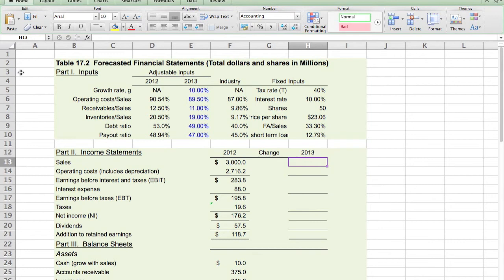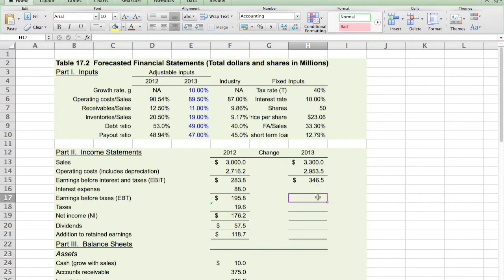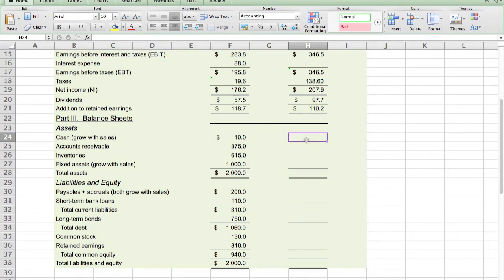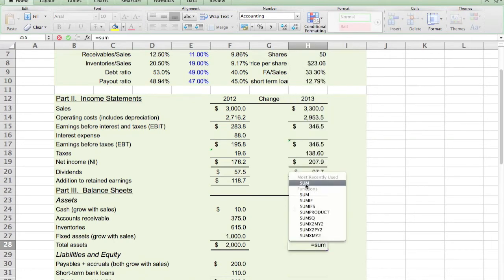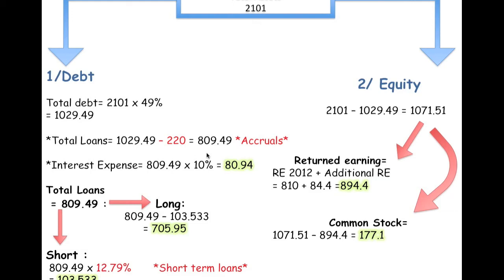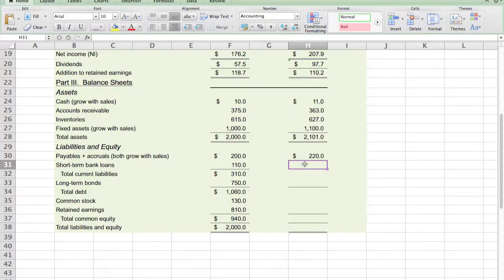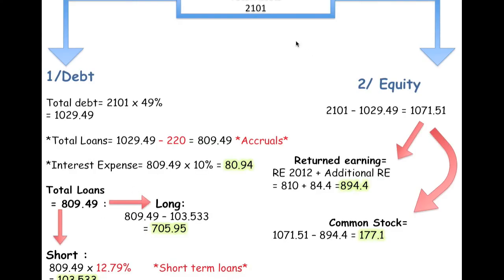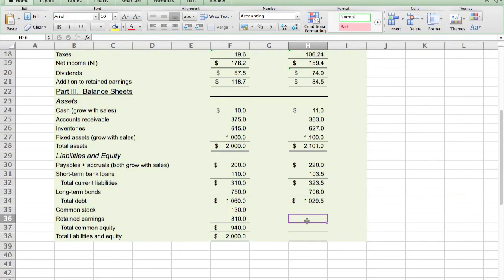Financial Management 1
Financial Management 1, chapter 17 , Financial Forecasting.
Spring 2015. Ms. Najwa Aldardeer.